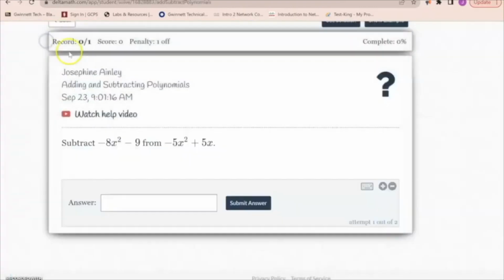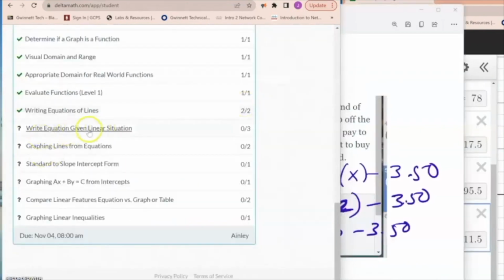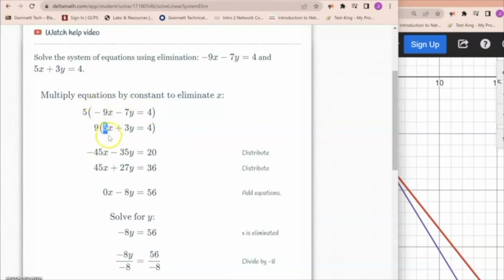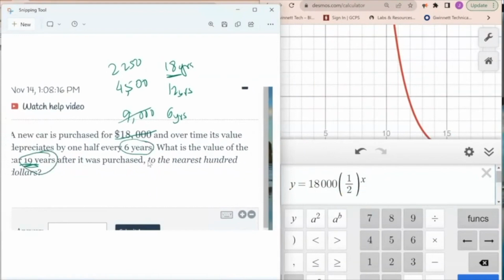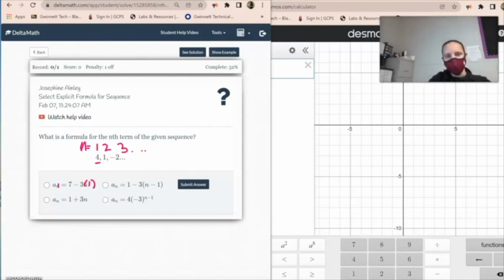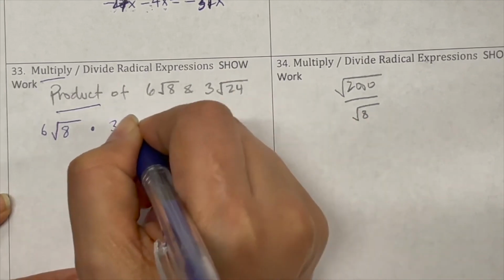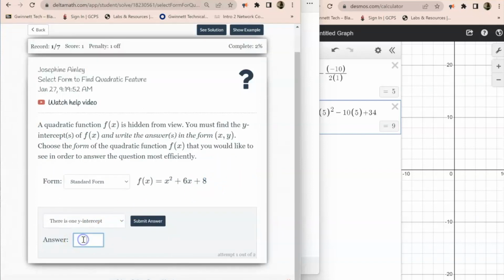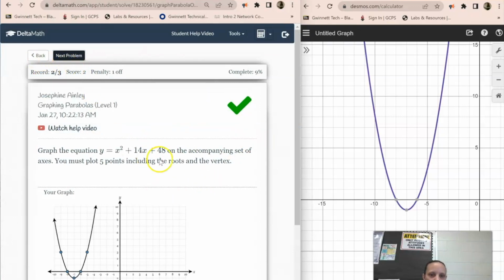Algebra 1 Unit 4A Study Guide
00:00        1. Adding and Subtracting Polynomials
5:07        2. Linear Equations w/Distribution
2:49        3. Three Step Equations
8:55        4. Linear Inequality and Number Line (L2)
14:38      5. Determine if graph is a Function
13:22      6. Determine if Set of Points is a Function
17:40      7. Writing Equations to Lines
23:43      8.Writing Equations given Linear Situation
27:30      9.Table to Linear Equation (level 2).
33:18    10.Graphing Ax + By = C from Intercepts
35:26    11. Graphing Lines from Equations
39:29    12. Evaluate Functions from a Graph
40:48    13. Graphing Linear Inequalities
42:30    14. Identifying Quad / Linear System Solutions
43:53    15. Substitution (Level 3
45:42    16. Elimination (Level 3)
47:45    17. Solve Linear System Graphically (Lev. 2)
53:47    18. Write System of Equations from Context
57:55    19. Linear Inequality Systems Graphically
1:02:39   20. Exponential Functions – Basic
1:08:14    21. Half Life and Doubling Time
1:14:05    22. Compounding - Solve for Future Value
1:17:38    23. Compounding - Solve for Principal.
1:05:46    24. Table to Exponential Function
1:40:16    25. Plot Points & Graph Exponential Function (No Table Given)
1:22:02    26. Find Average Rate of Change from Table
1:23:26   27. Find Average Rate of Change from Equation
1:24:58    28. Find Domain and Range with Technology
1:29:22    29. Average Rate of Change from a Graph
1:32:25    30. Distinguish Arithmetic vs. Geometric Sequences
1:33:31    31. Select Explicit Formula for Sequence
1:36:26    32. Select Recursive Formula for Sequence
1:48:15    33. Adding / Subtracting Radical Expressions
1:57:16    34. Multiply / Divide Radical Expressions
2:05:52   35. Sum and Product of Rational and Irrational Numbers